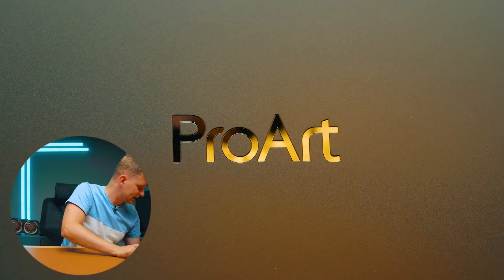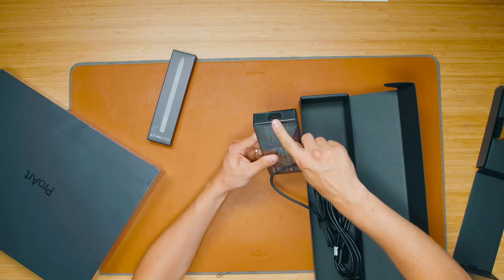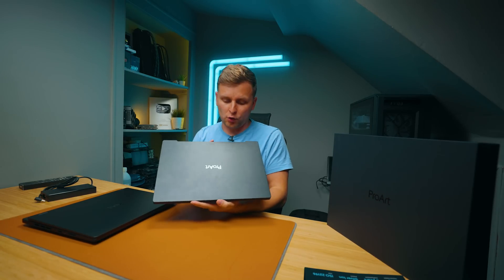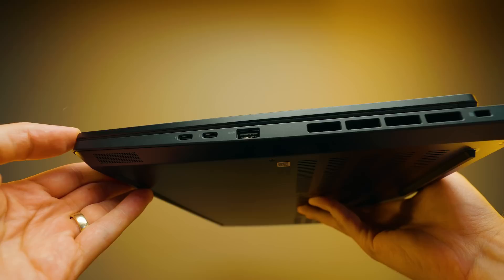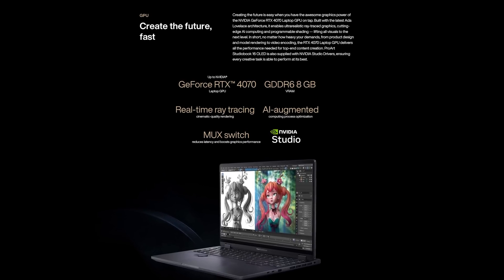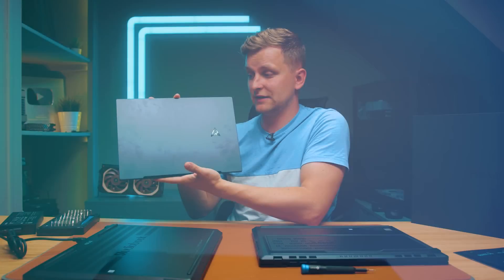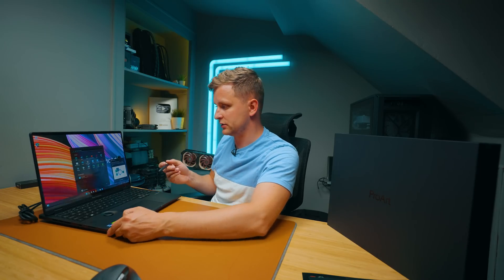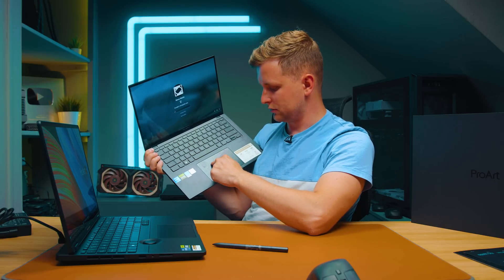ROLLS ROYCE of CREATOR Laptops | ASUS ProArt Studiobook 16 2023 [i9 13980HX + RTX 4070]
THIS is FASTER than the APPLE M2 ULTRA, Creators, GET EXCITED!

OTHER:
- Favourite camera Monitor w LUT
- Music Licences:

0:00 Intro
0:22 Sponsored Segment
0:45 Unboxing
1:00 ProArt Bag/Backpack for Laptops
1:59 Power brick & ASUS Pen 2.0
2:56 Antibacterial Guard
3:30 Laptop Design Overview
4:02 ASUS Dial, Touchpad & Hinge
4:36 11th Gen vs 13th Gen Laptop difference
5:33 Input & Output ports
6:40 Design Difference for Keyboard/Touchpad & Screen
7:22 Teardown
8:14 Cooling Design Comparison
8:47 RAM Slots & Upgradeability
9:29 M.2 slots & Upgradeability
10:00 Battery & Speakers
10:17 96GB to 128GB of RAM???
10:42 ASUS Mistake 1.0
11:45 5.6GHz & 24-cores!
12:15 ASUS Mistake 2.0
12:39 Only Creators GET THIS! ASUS Pen & Touch Screen
14:23 Mistake 3.0 - 4 RAM slots??
14:43 Studio Drivers & GeForce Experience
15:21 BEST Touchpad
16:21 FUNNIEST Thing!
16:32 FASTER than 12900k!!
18:03 FASTER than APPLE M2 ULTRA